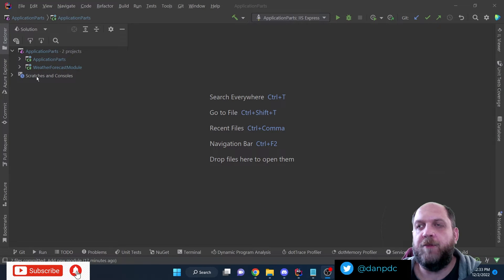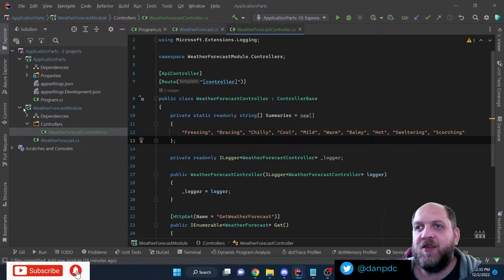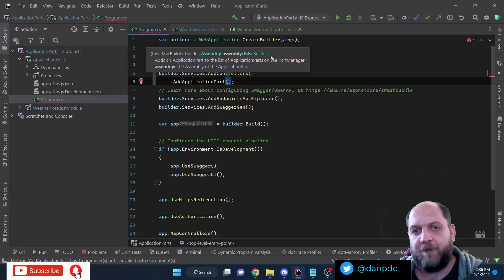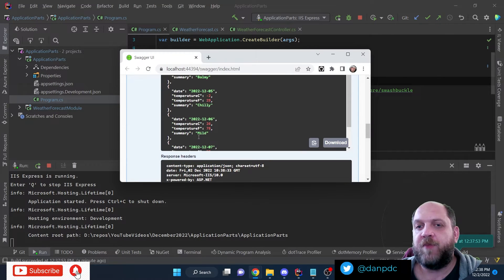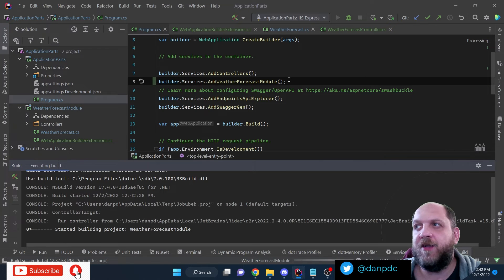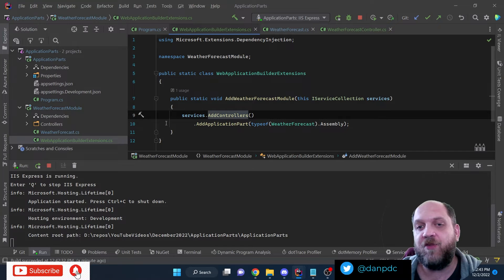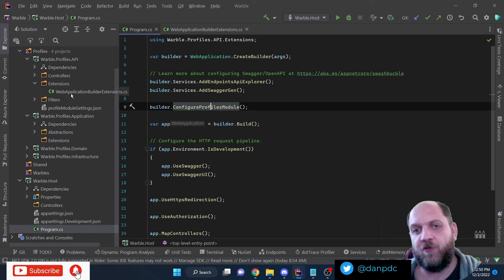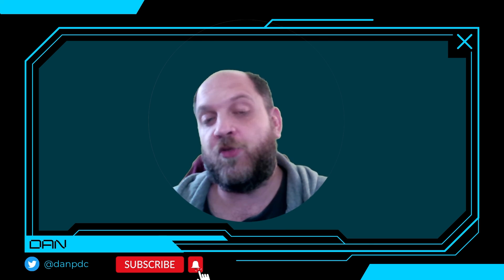ASP.NET Core Hack – Use Controllers from Different Assemblies Easil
Ever wondered if it possible to define controllers in an assembly and use them in an ASP.NET Core app? Well, this is possible. And not only for controllers! Filters, views and everything aspnetcore related can be defined in one assembly and used from a different one. In this video I'll walk you through the process of doing that. But, wait, there's more! I actually also share an application I'm working on and where I need this BADLY!

Contents
1. Intro: 00:00
2. Adding controllers from a different assembly: 02:16
3. Moving application part registration in its own assembly: 06:21
4. Practical example: modular monolith: 10:26